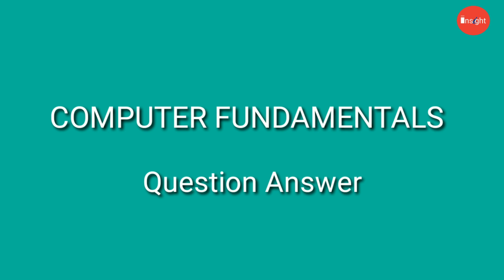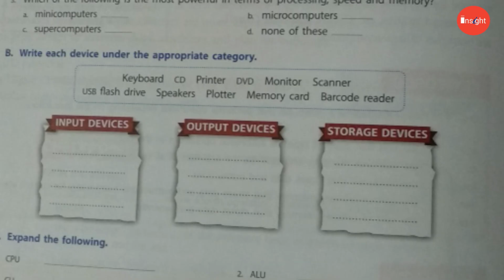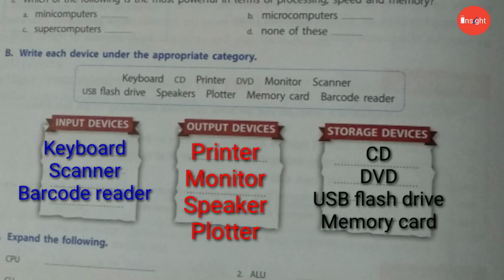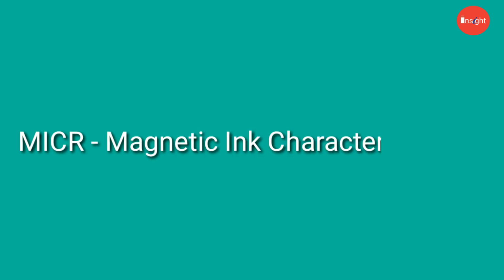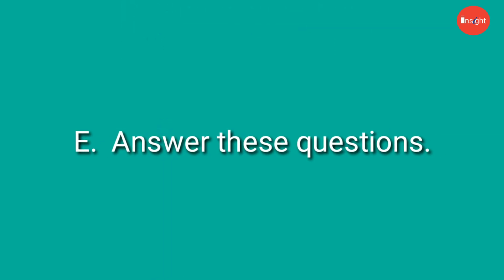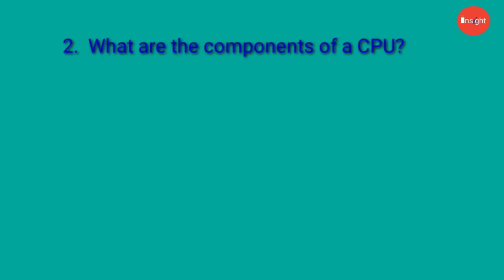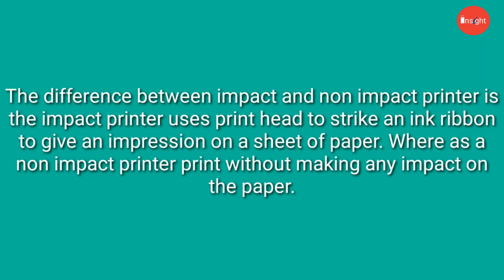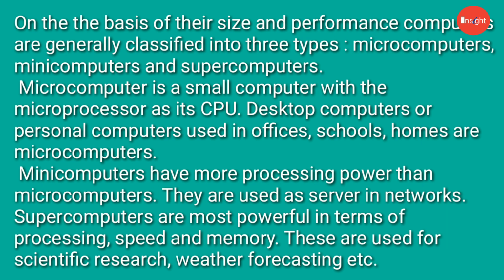Class VI Computer Lesson 1 - Question answer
Class VI Computer
 Lesson 1 - Question answer

insight DJCS
insightDJCS